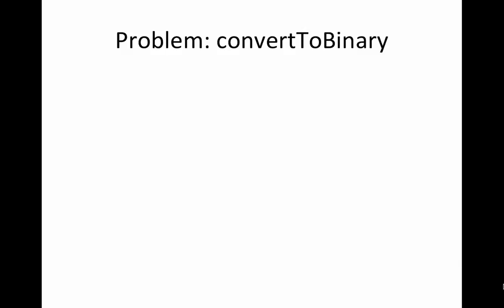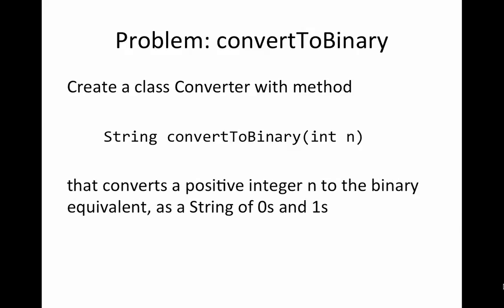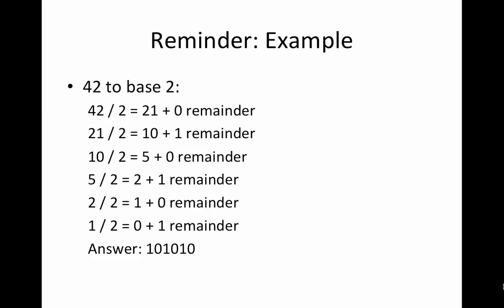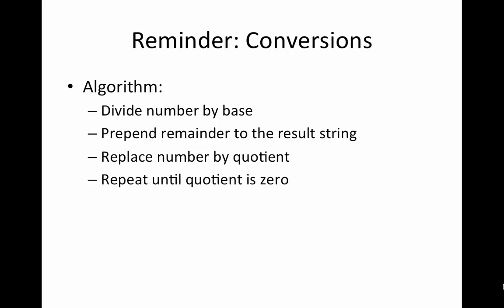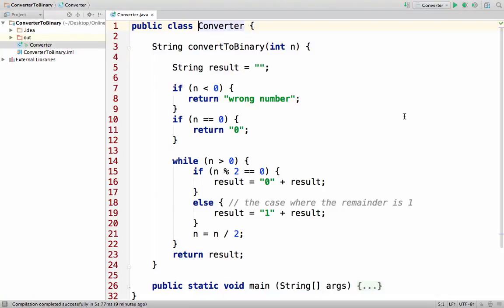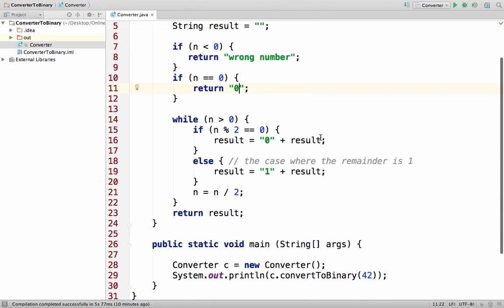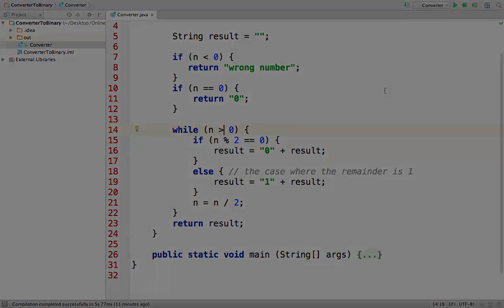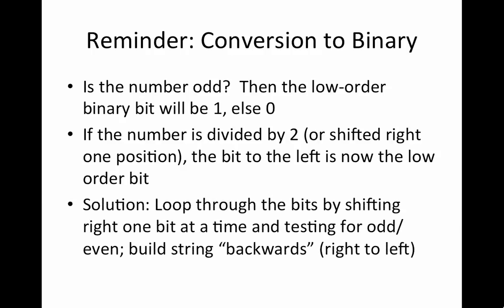Example Binary Converter